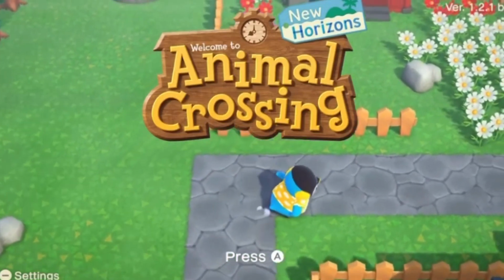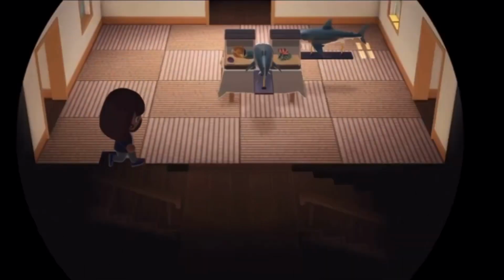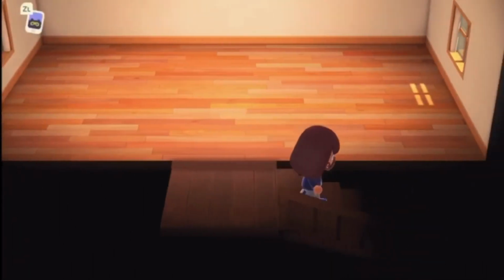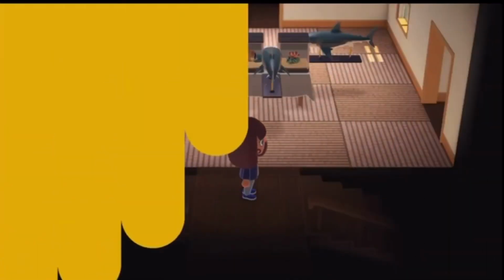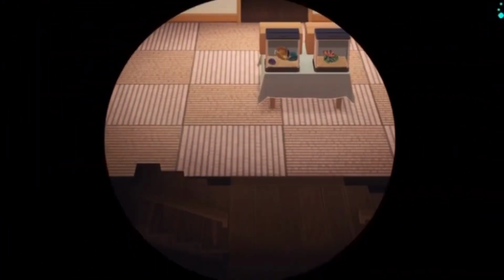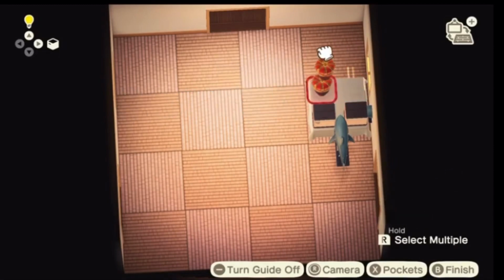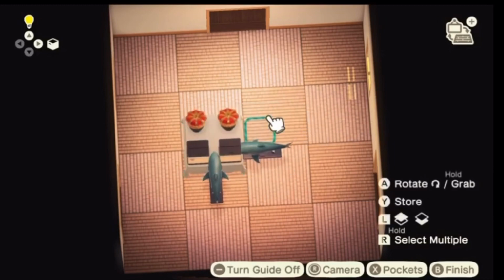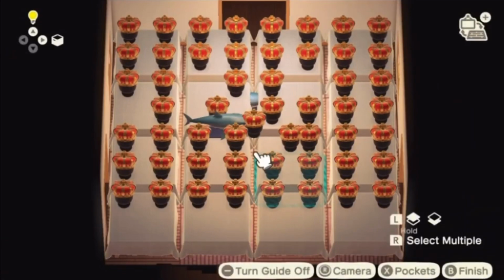ANIMAL CROSSING HACK EVENT?! Bells Glitch In Animal Crossing New Horizon Duplication Glitch Patched